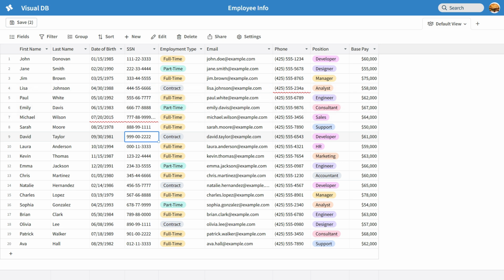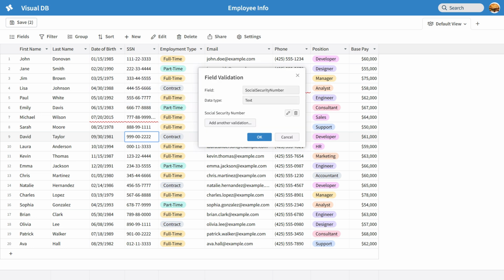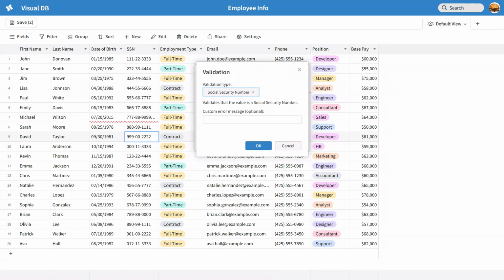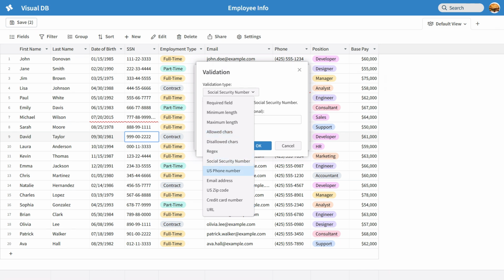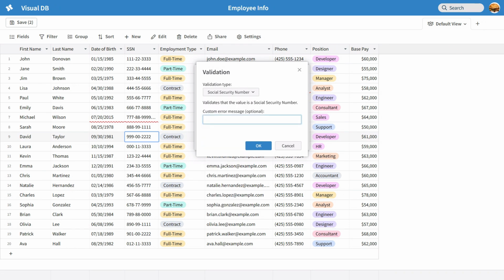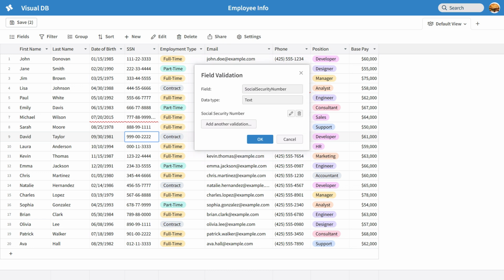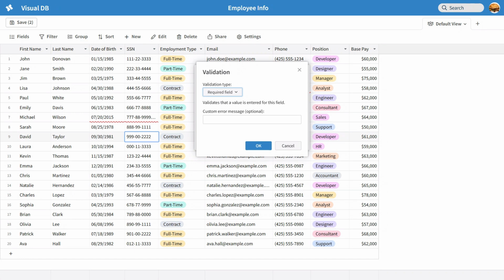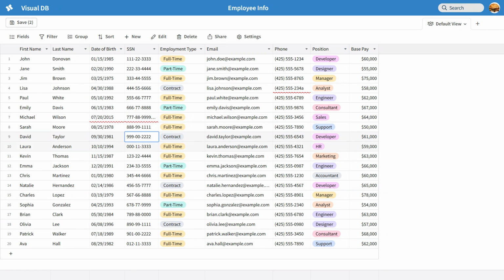Visual DB — Validation in Sheets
This video shows you how to add client-side validation to a sheet in Visual DB.

Client-side validation lets you validate user input in the web browser before the data is sent to the server.

Visual DB lets you build forms for entering, updating and deleting records in MySQL, PostgreSQL, SQL Server and other databases.